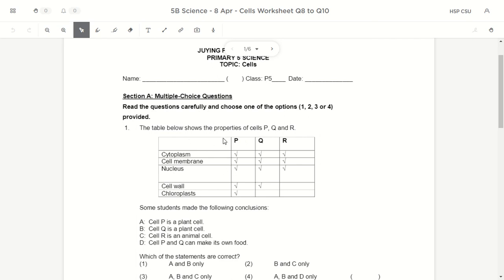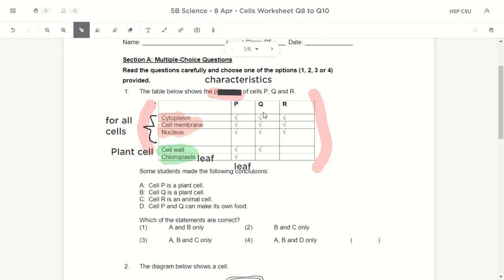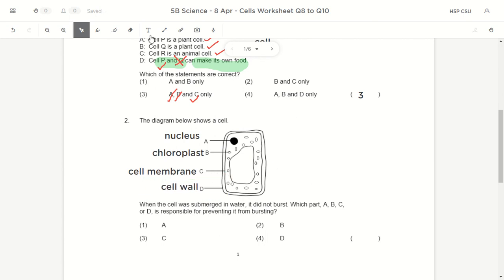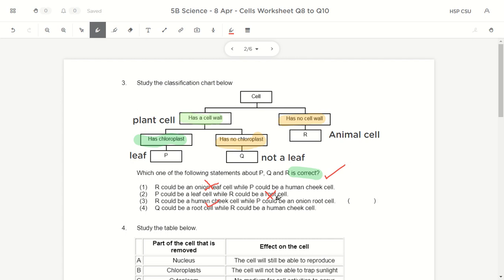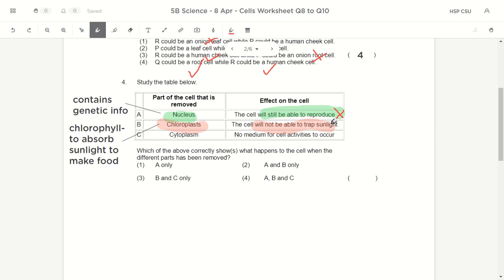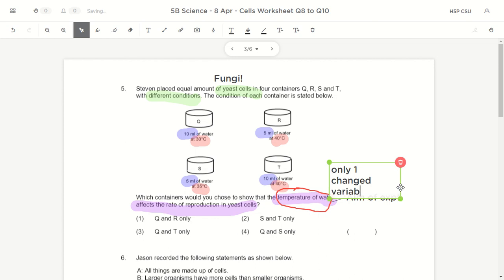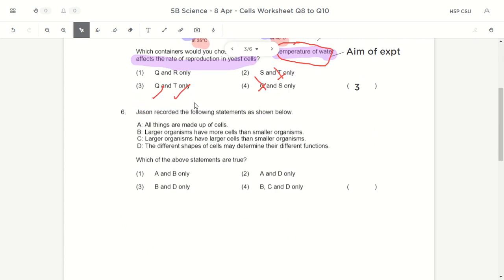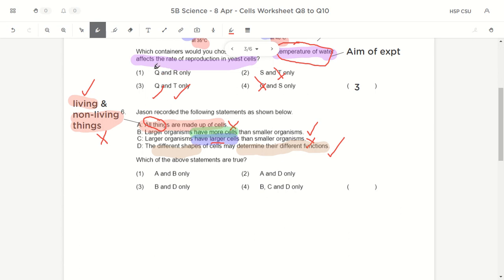9 Apr - Going through answers for Cell Worksheet Q1 to Q6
In this lesson, I will be going through answers for Cell worksheet Q1 to Q6.